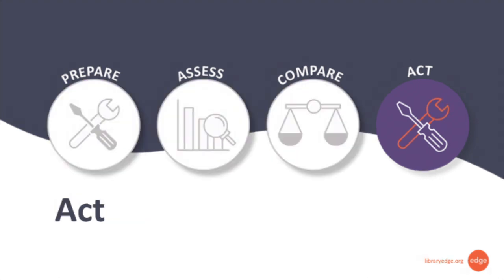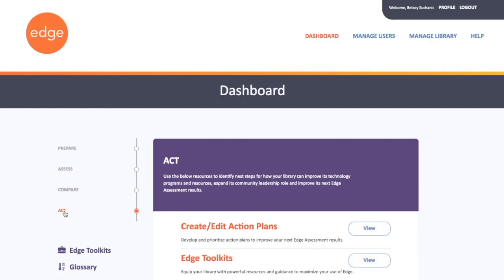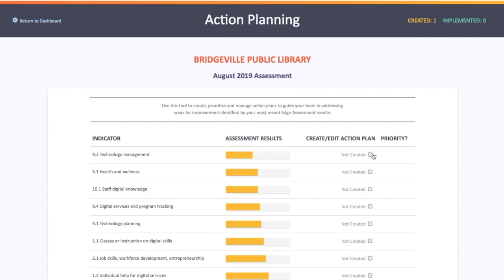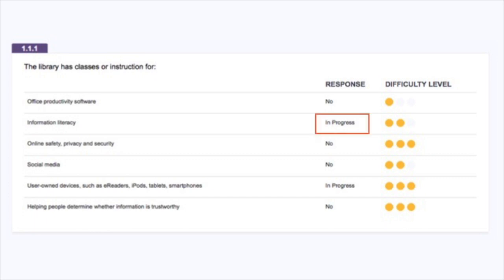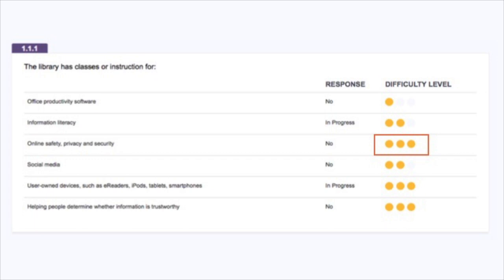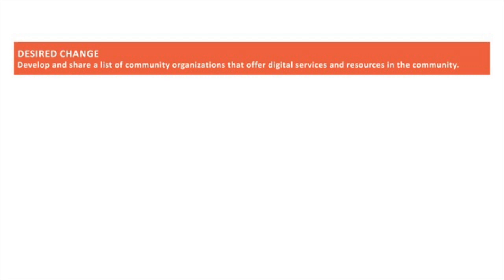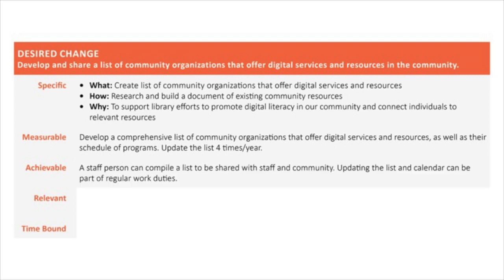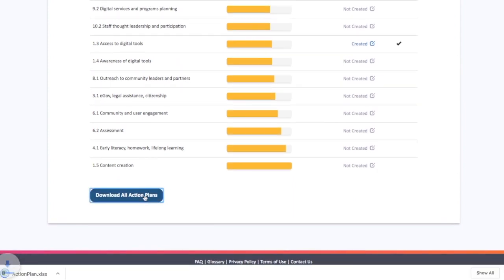Beyond the Assessment: Act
This video will walk you through the Act section of your Edge dashboard and introduce you to a planning framework for establishing goals for your library based on your Edge Assessment results.

The Beyond the Assessment video series shows how you can harness the Edge platform, resources and features across three of the Edge cyclical phases.